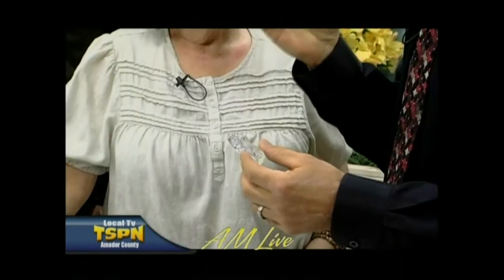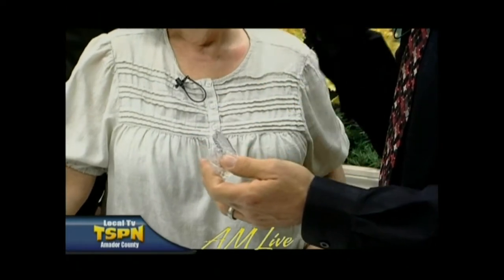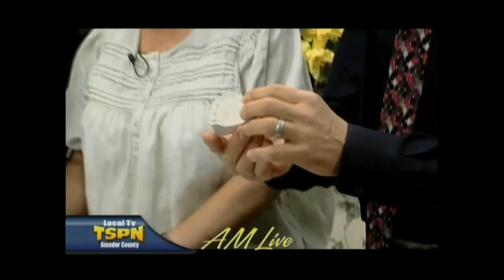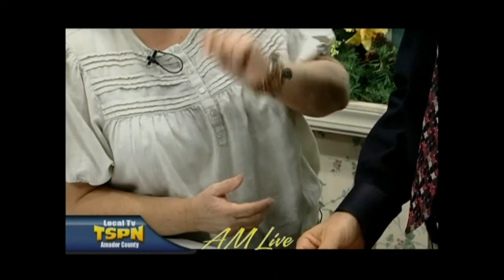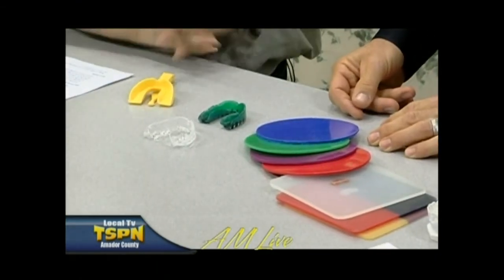Dental Emergencies Due to Trauma/Sports Mouthguards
Dental injuries are the most common type of orofacial injury sustained during participation in sports.  Dr. Kinzer from Jackson Creek Dental Group talks about what you can do to help prevent sports injuries involving the mouth and why it's important to wear sports mouthguards.  Also, find out what you should do if you, a family member or friend has a tooth knocked out.